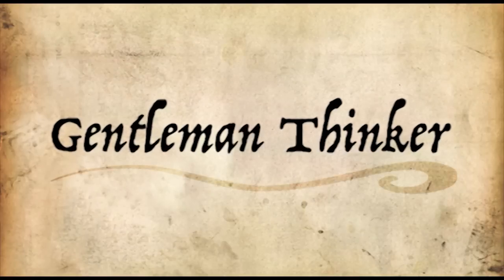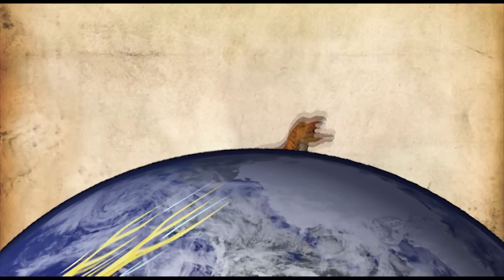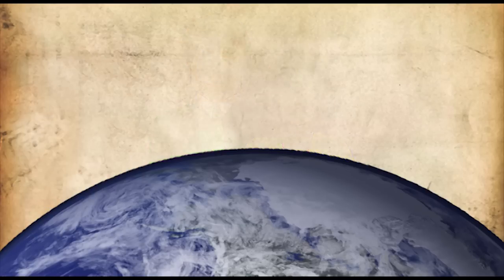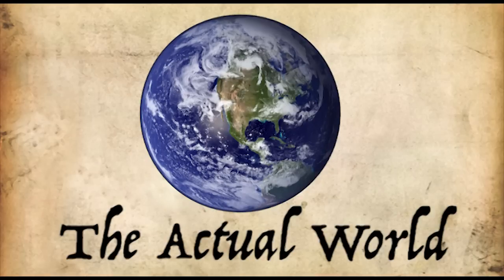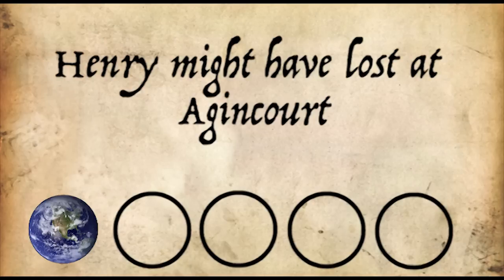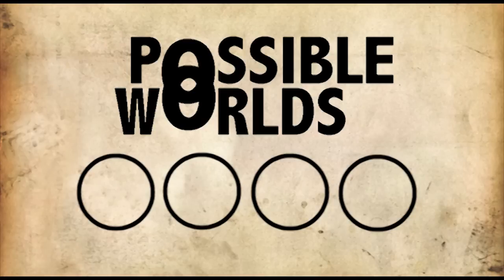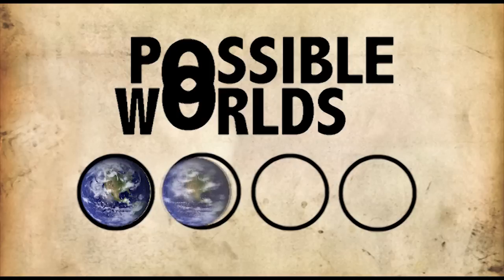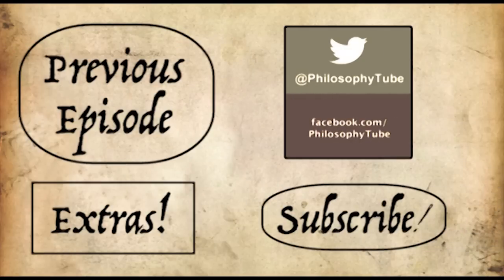What are Possible Worlds? - Gentleman Thinker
What are possible worlds, and how do they factor into philosophy and our understanding of language? Let the Gentleman Thinker explain!

If you or your organisation would like to financially support Philosophy Tube in distributing philosophical knowledge to those who might not otherwise have access to it in exchange for credits on the show, please get in touch!

Any copyrighted material should fall under fair use for educational purposes or commentary, but if you are a copyright holder and believe your material has been used unfairly please get in touch with us and we will be happy to discuss it.